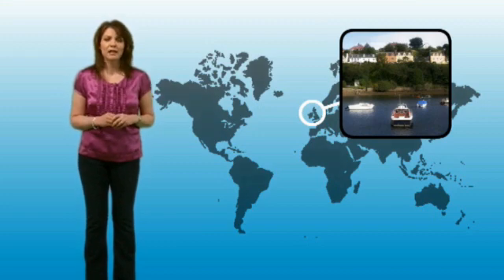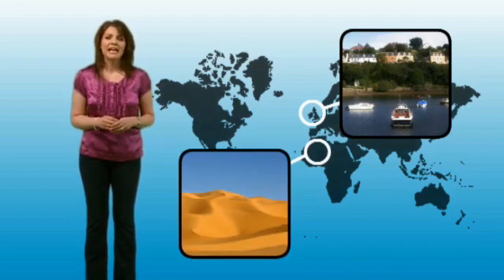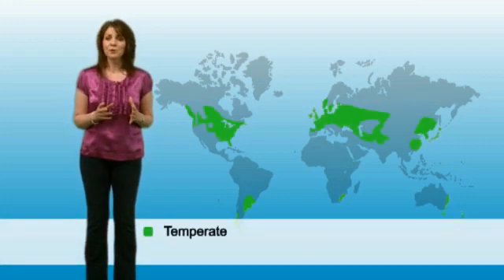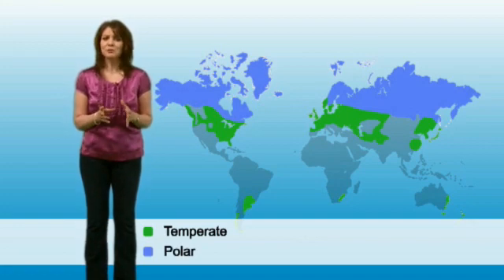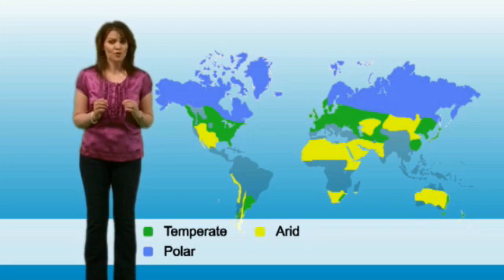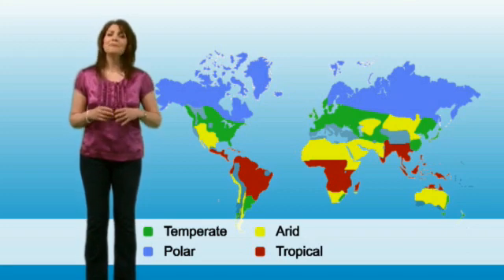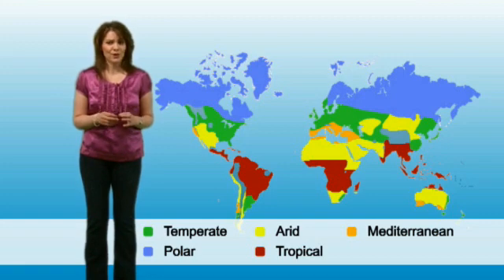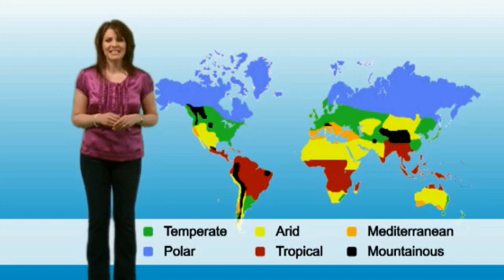Global climate full